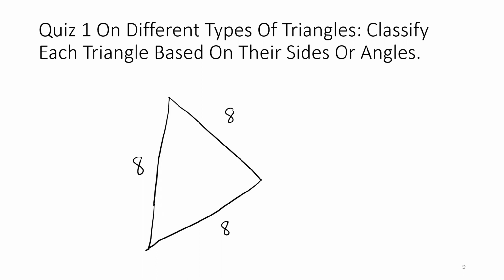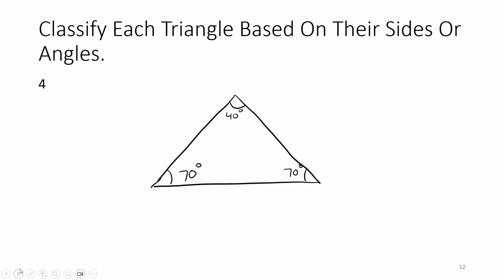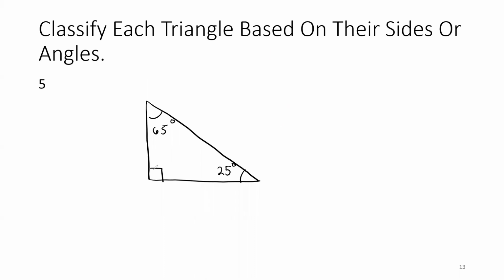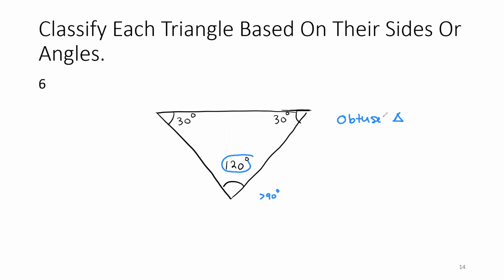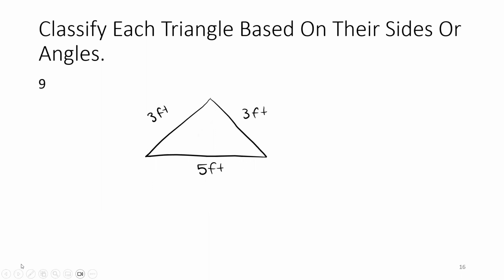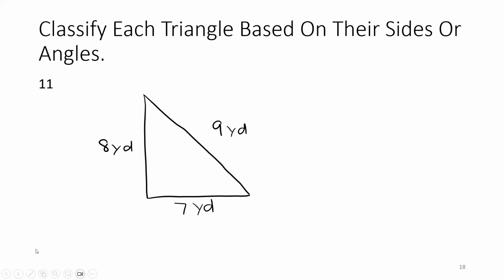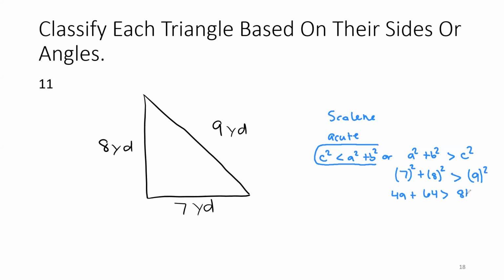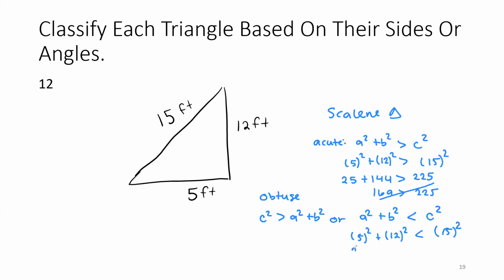Quiz 1: Different Types Of Triangles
In this video, I will go over quiz 1 on different types of triangles.